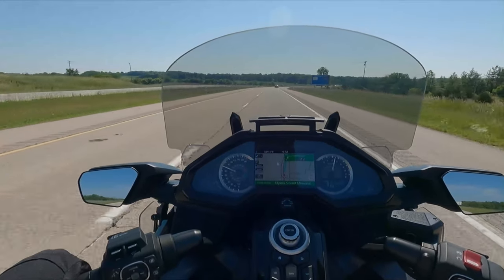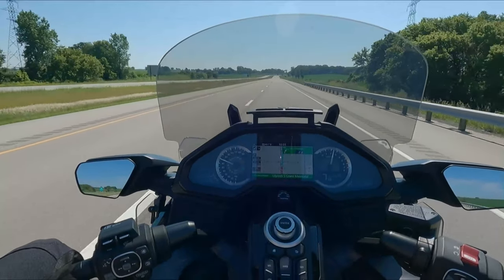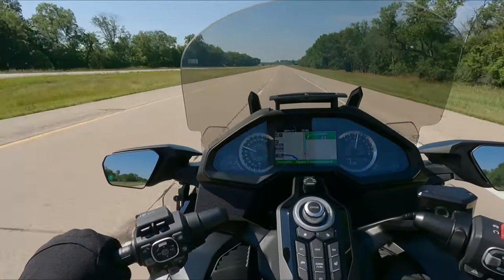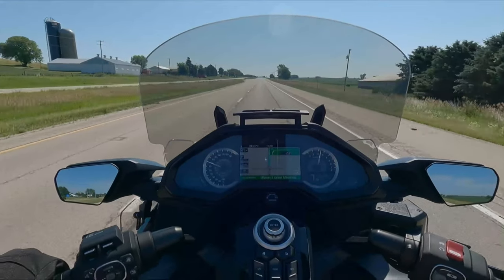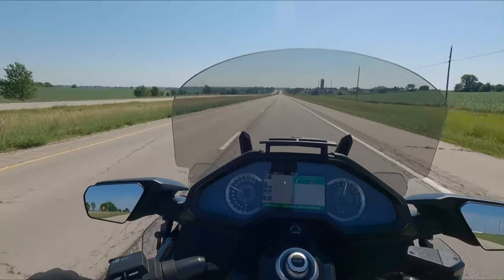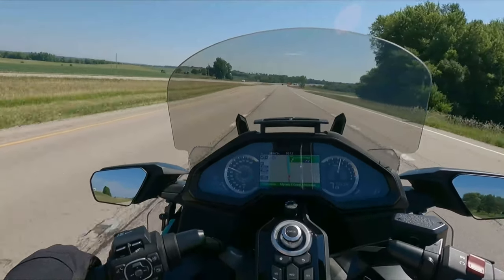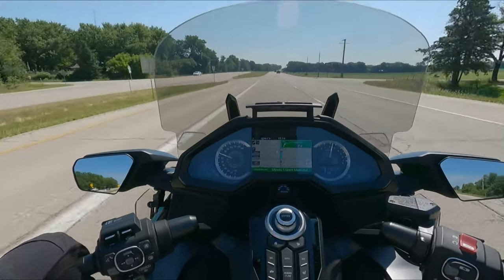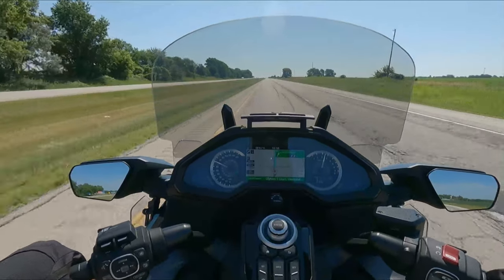2021 Honda Goldwing DCT Live Review - It's definitely all that and a bag of chips!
Reviewing the 2021 Honda Goldwing DCT.  This, by far, is one of my favorite bikes I've owned EVER. Check it out.